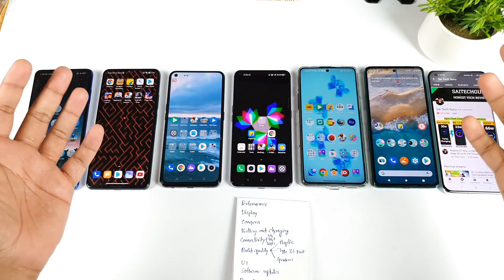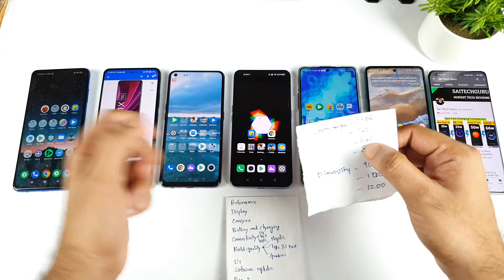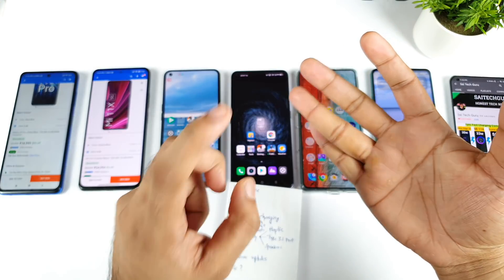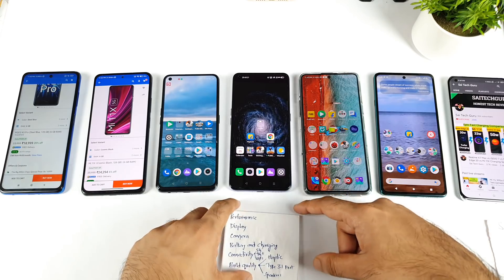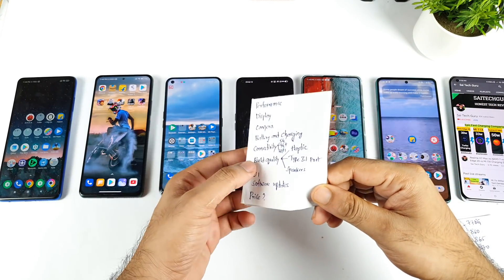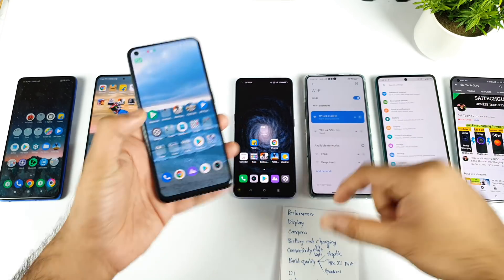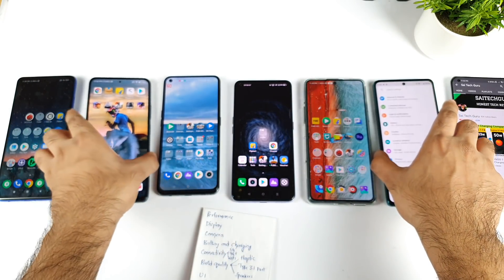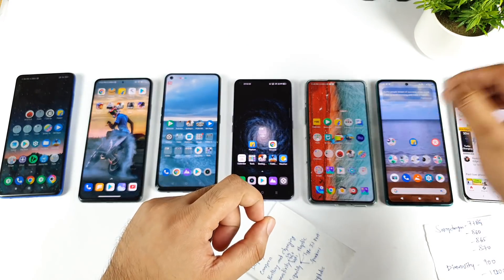Top 5 Best Phones Below 30k in Big Billion day sale Don't miss it 🔥🔥🔥